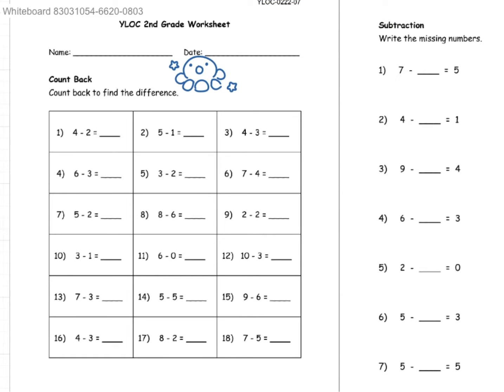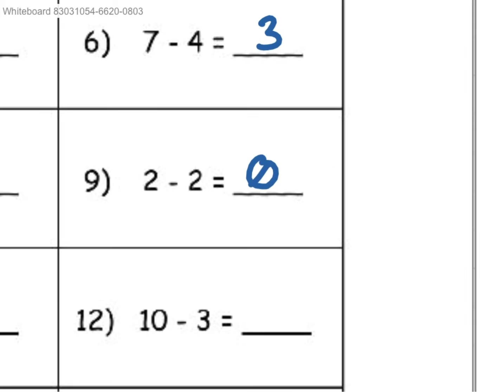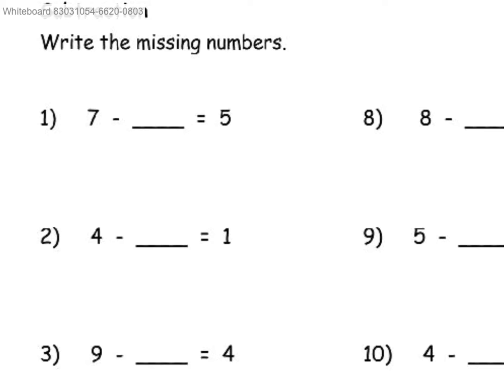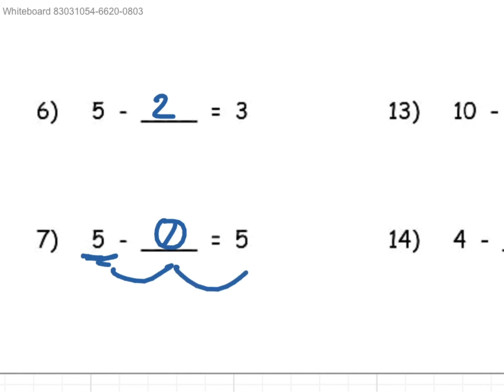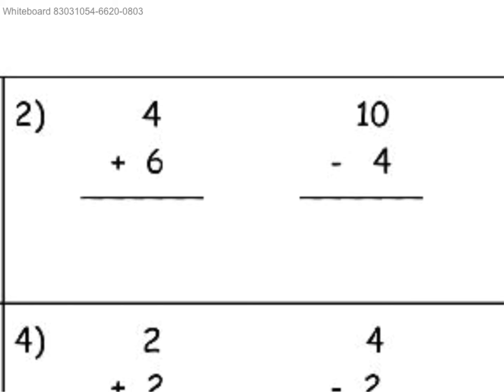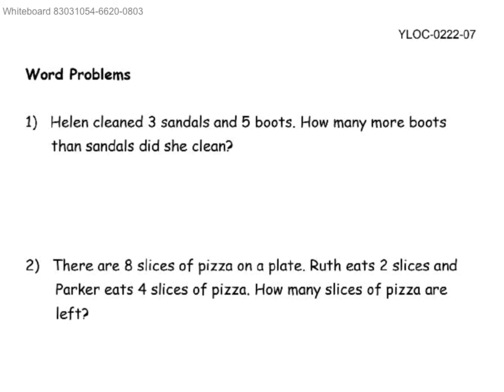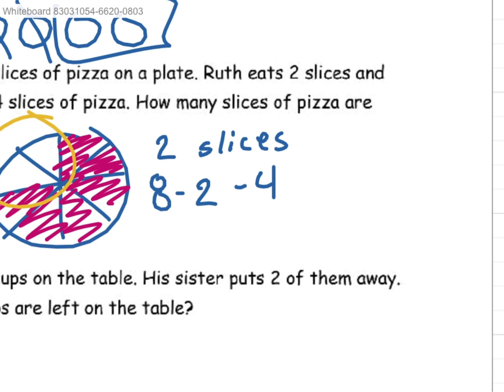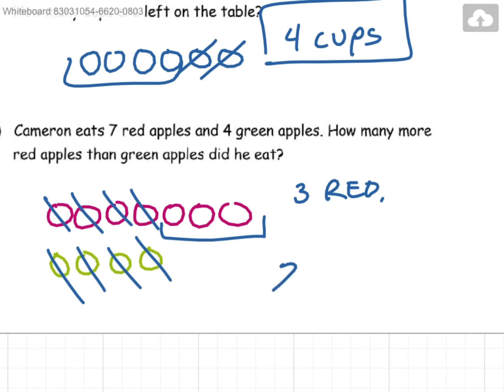2nd Grade Math Lesson 7